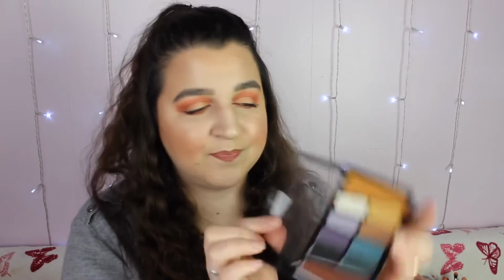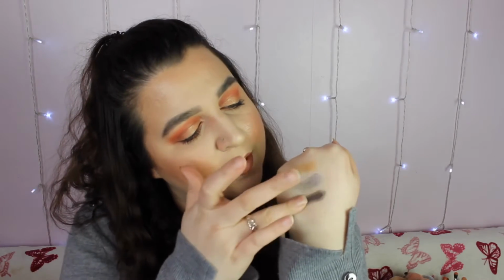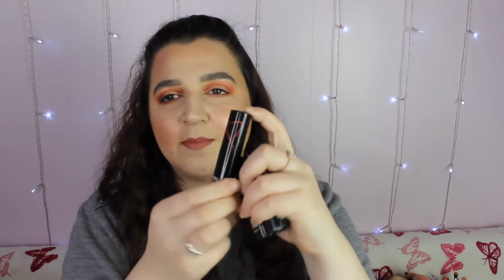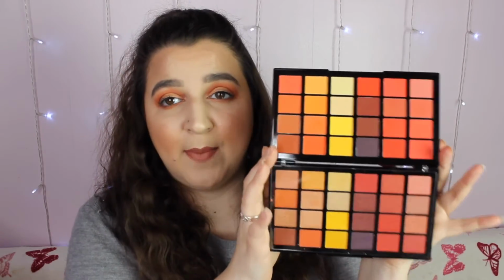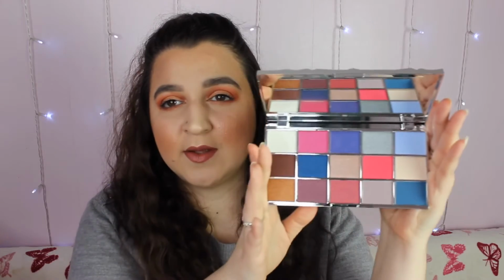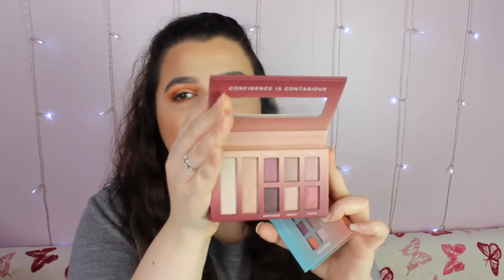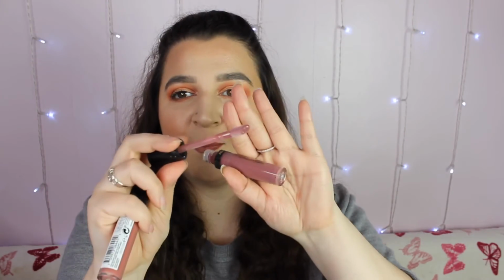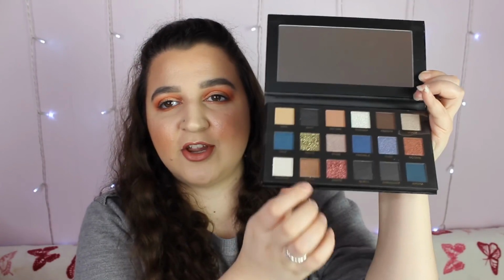Another DRUGSTORE Haul before QUARANTINA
I shop too much ooops